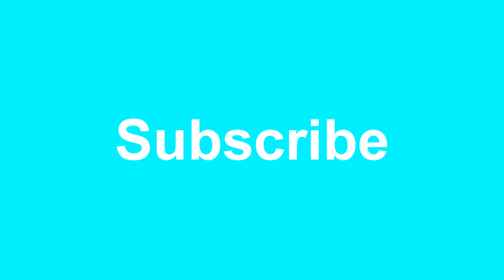Jelly Bean Trailer 2018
This is the Jelly Bean Trailer of 2018.